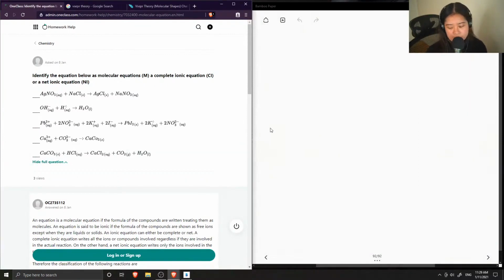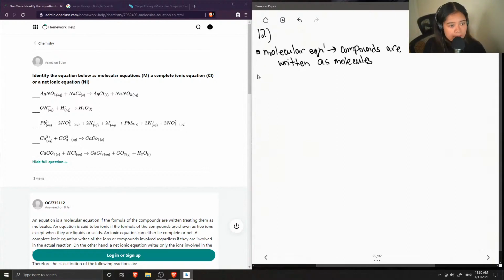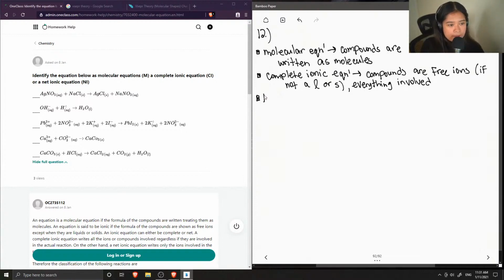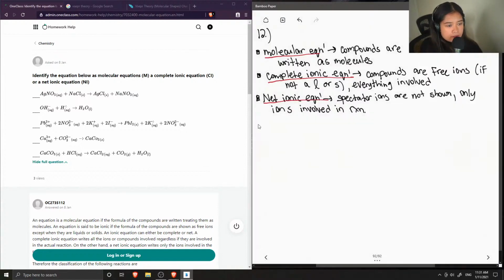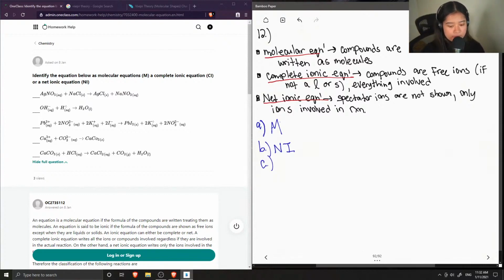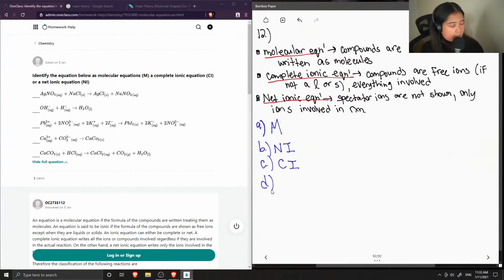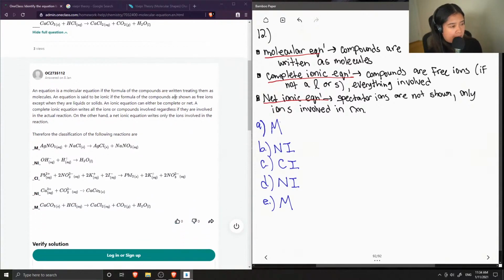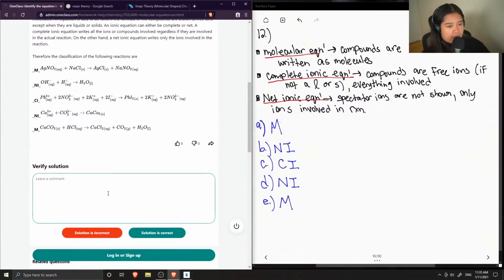Identify the equation below as molecular equations M a complete ionic equation CI or a net ionic